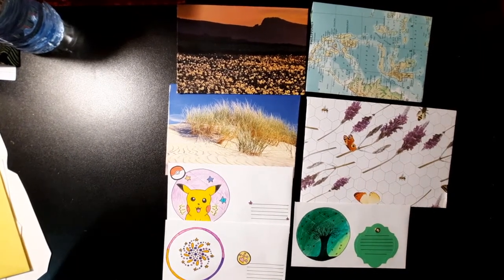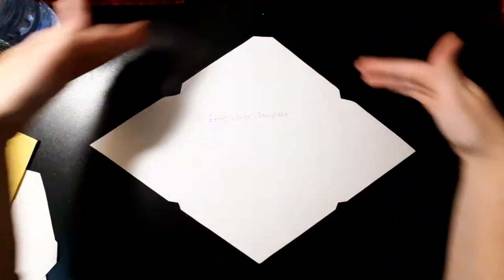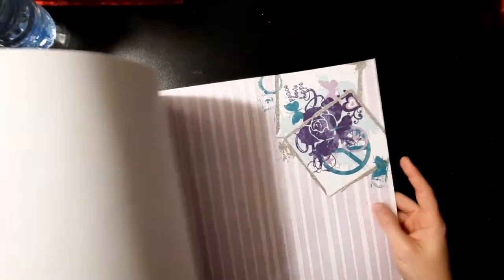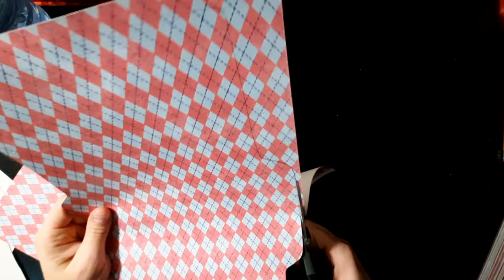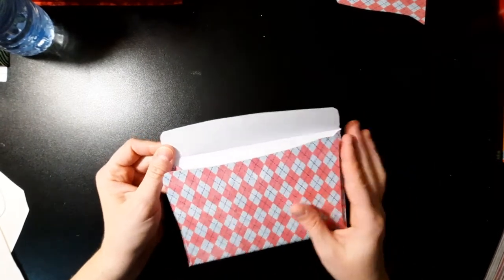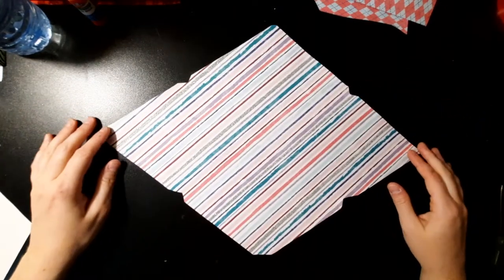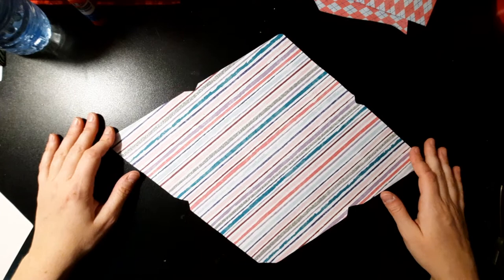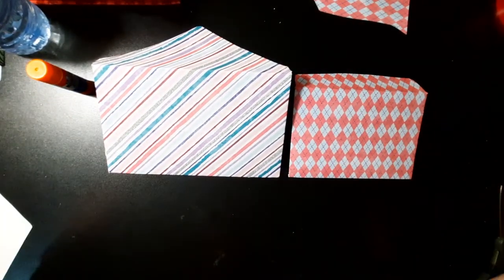Super simple DIY envelopes!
Hi everyone! Today I am showing you how to make your own envelopes. I like to keep things super simple by using a template, and I will show you how to make your very own :)